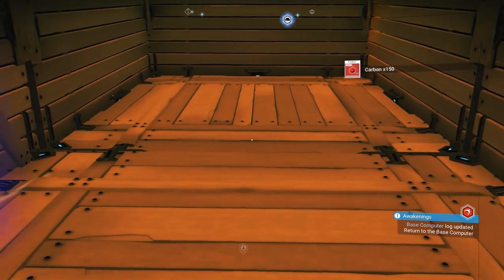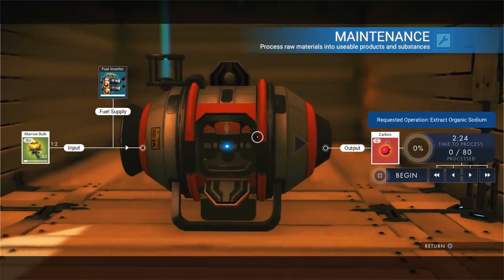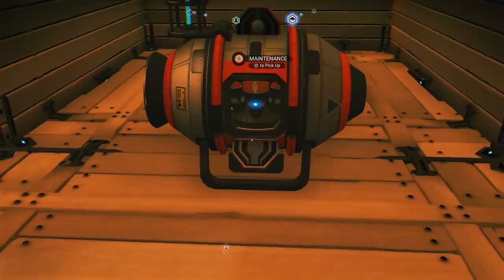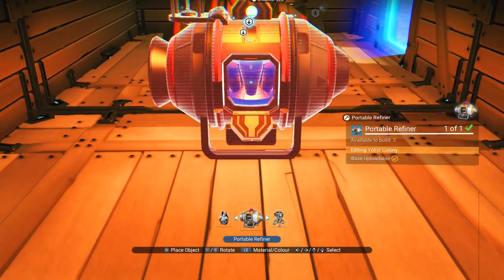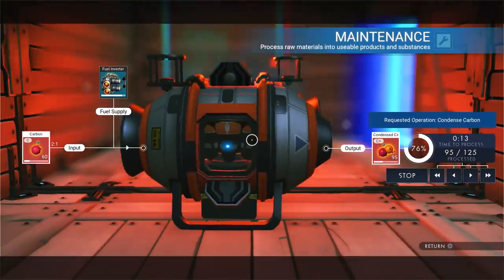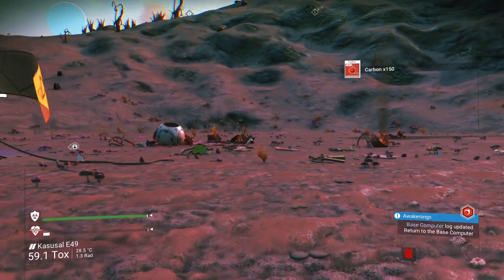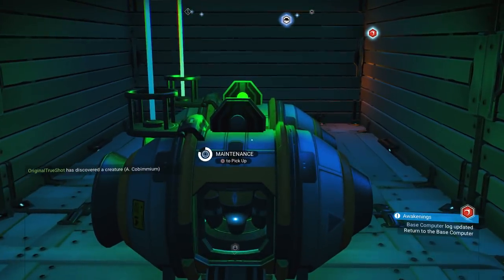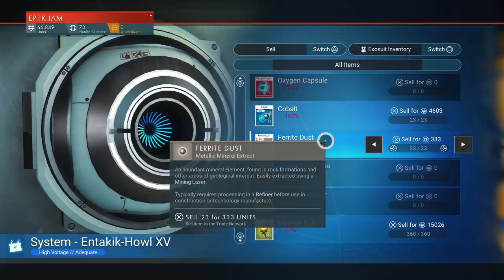NO MANS SKY DUPLICATION STILL WORKS - HOW TO GET UNLIMITED RESOURCES AND UNITS!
NO MANS SKY RECENT UPDAETS FIXED ONE MTHOD OF DUPLICATION BUT NOT ALL! HERE'S HOW TO DUPLICAT EIN NO MANS SKY USING A REFINER MAKE MILLIONS OF UNITS AN UNLIMITED RESOURCES IN NO MANS SKY
jade plays games is the Best In early access and new games, previews, news, update info and opinion including shows like the Access show previewing and giving update info on early access games and smaller indie style with reviews and tips and guides on my fav games.

==ARK SERVERS== rent your own ps4 and xbox one Nitrado Servers